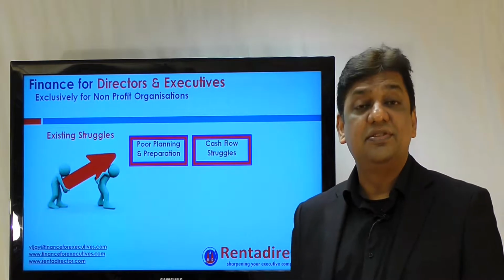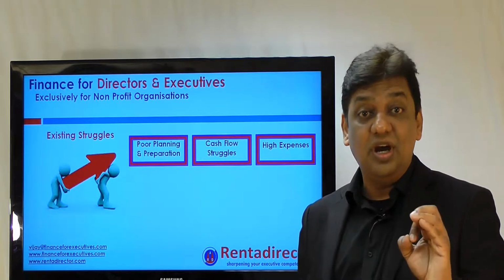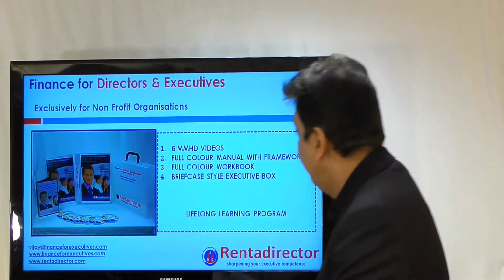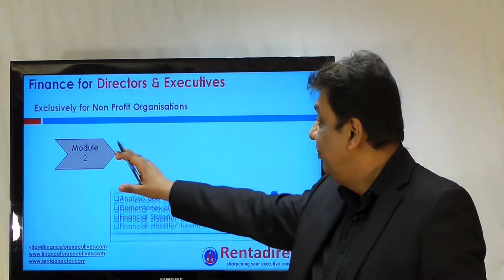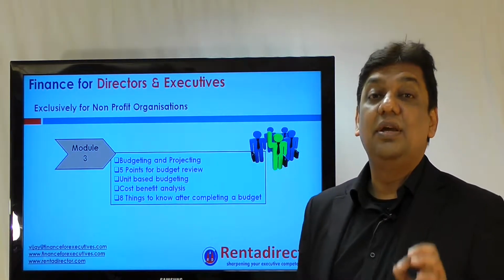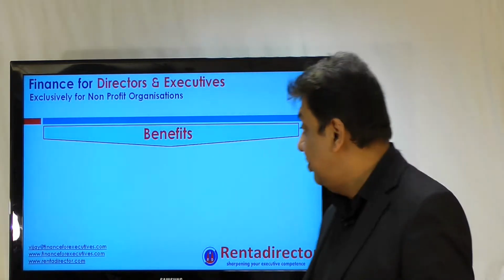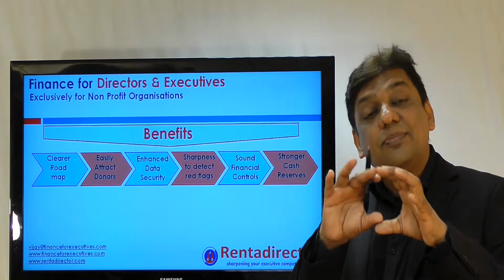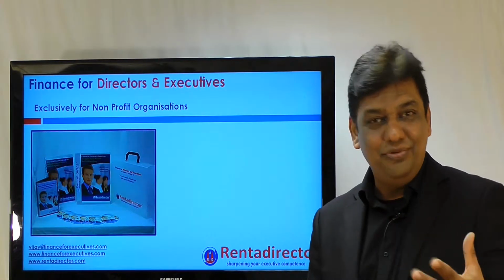Executive Financial toolkit for non profit organisations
This is a toolkit which covers all relevant areas of finance. This is a video based program for directors and executives for Non profit Organisation.
The contents covered include, cost reduction strategies,, what to look out for in financial statements.,, a complete financial overview which include income and expenditure, balance sheet and other financial reports including budgets. It also covers data security and the key characteristics of a Non profit organisation.It also covers some financial governance policies and comes with a workbook.